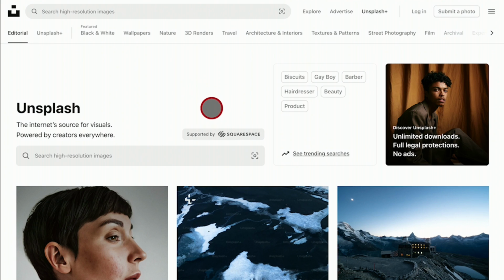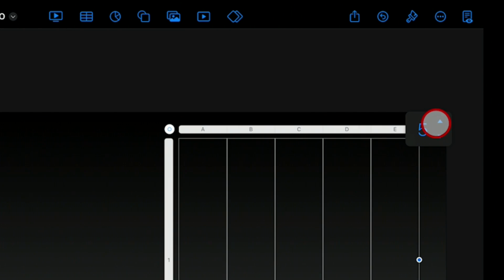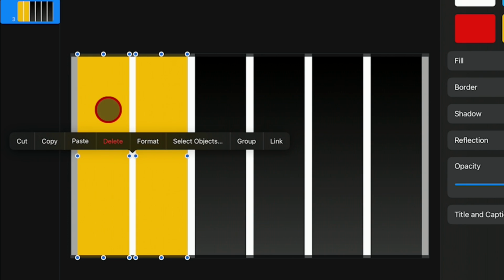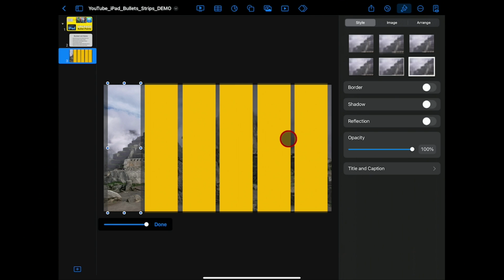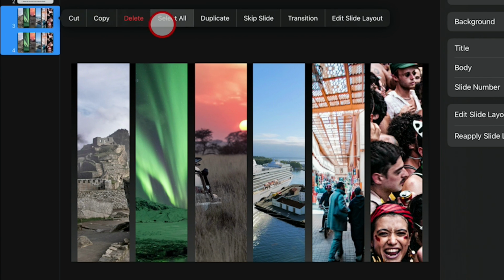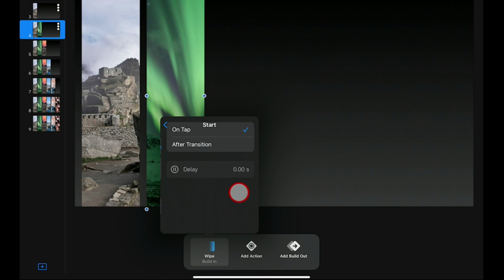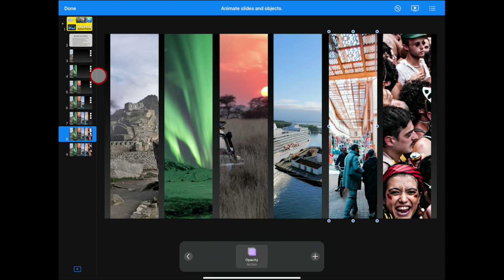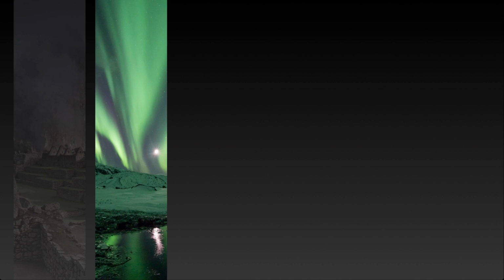Keynote Mastery: Transforming Text Lists into Captivating Visuals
Let me show you how to communicate more effectively so people understand, remember, and act on your content by switching out bullet points with vertical strips of images using Keynote on your iPad.

This simple change, along with related animations, actions and transition, will bring your presentation to life, take the assumptions and guesswork away from your audience, and help you focus your communication on one item at a time.

And if you like this but would rather have some start it for you, I have a set of templates with all the animations, actions, transition, and cropping done! All you have to do is replace my images with yours and you are up and running! There are versions for 3 points, 4 points, 5 points, and the 6 points built in this video, all included in one package.

These great sites below feature free and beautiful photography to help you make the upgrade.

Free images and pictures